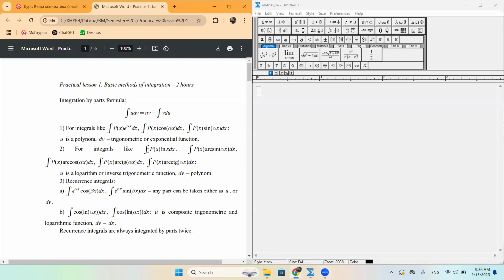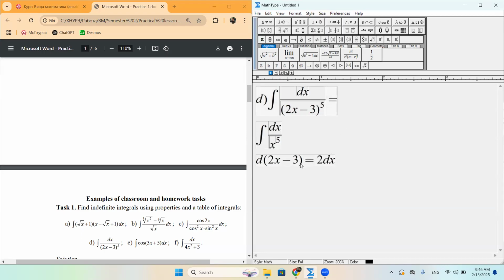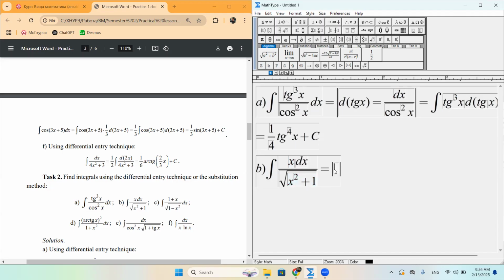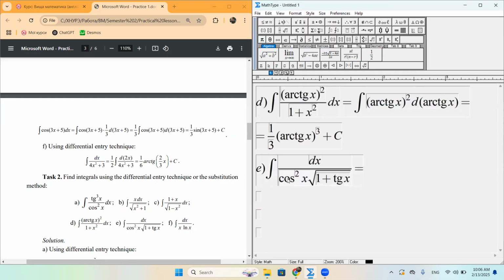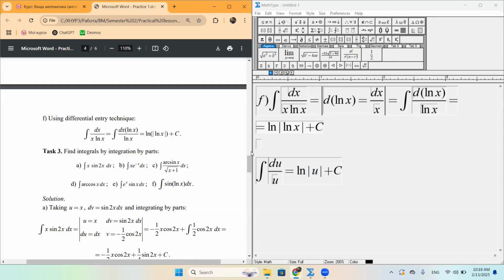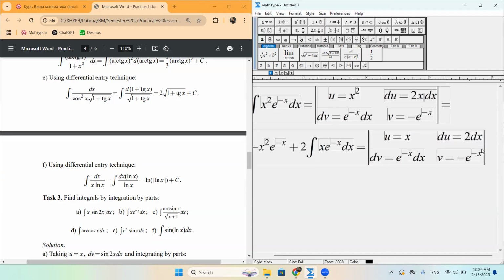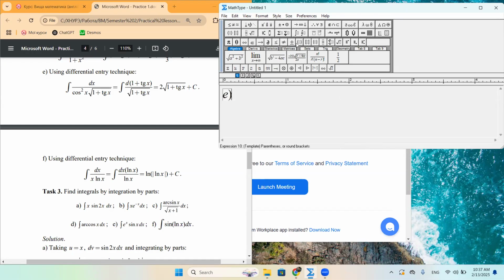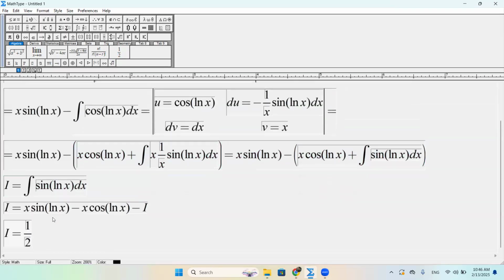PZPI 24 2 Practical lesson 1